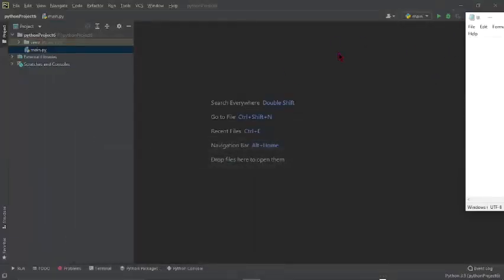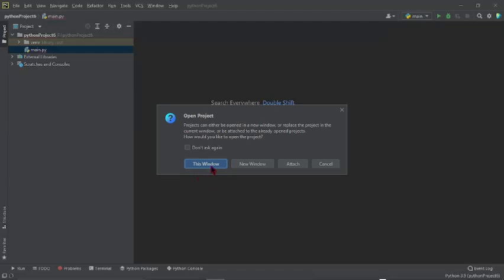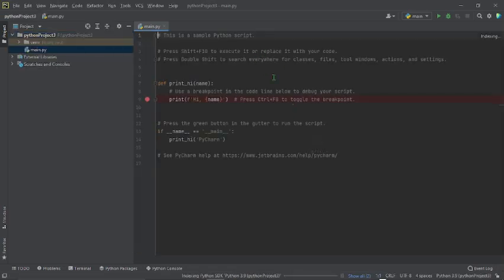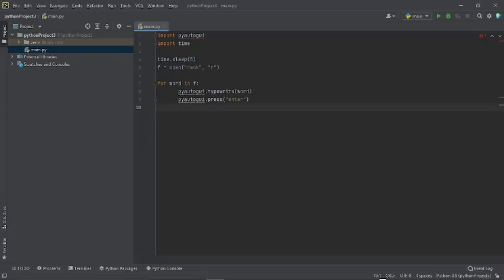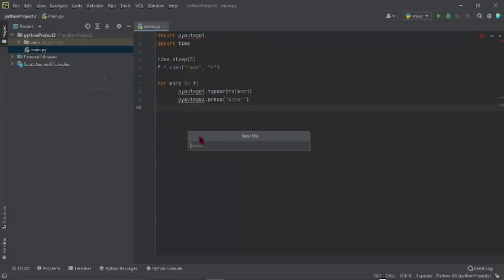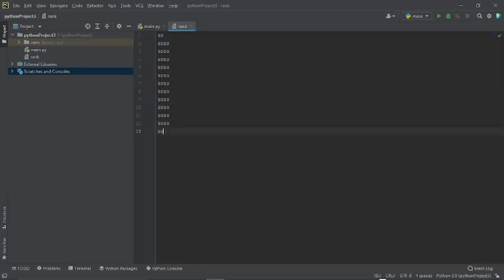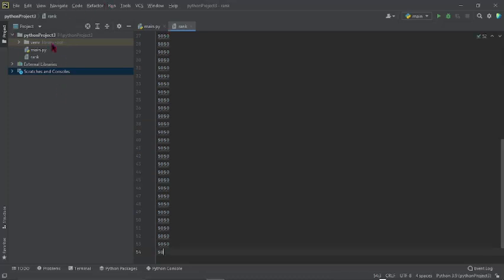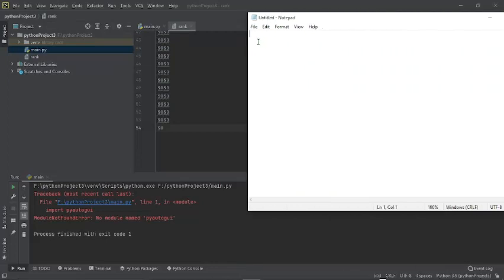how to make a auto typer with python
hello please like and sub for more tutorials